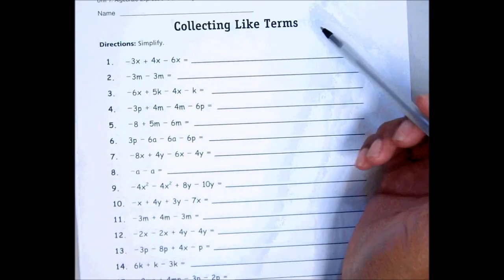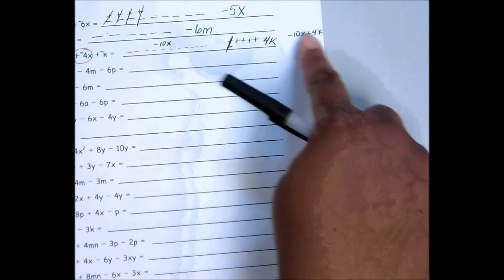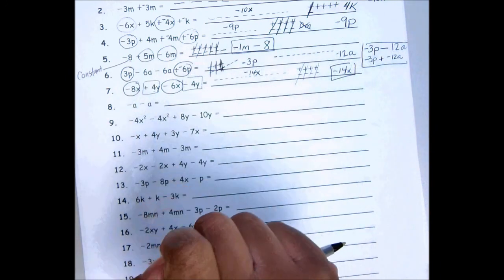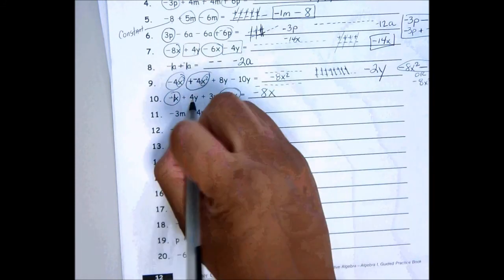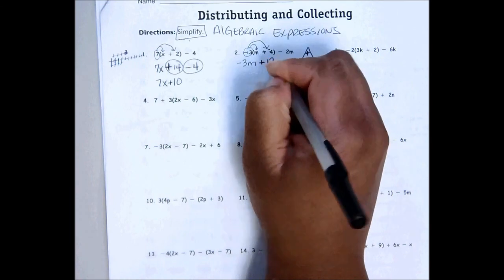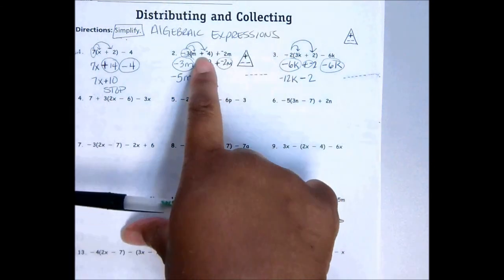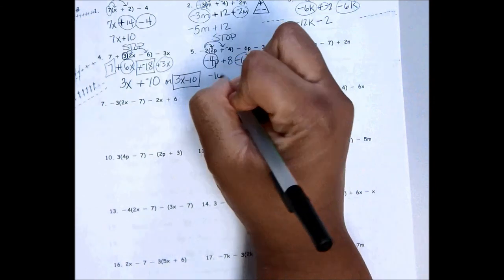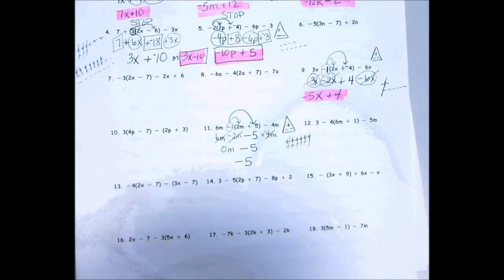Combine like terms and Algebraic Expressions